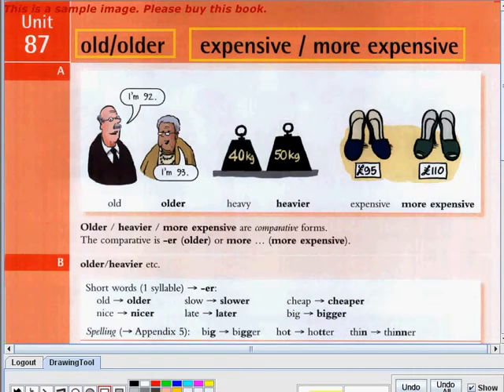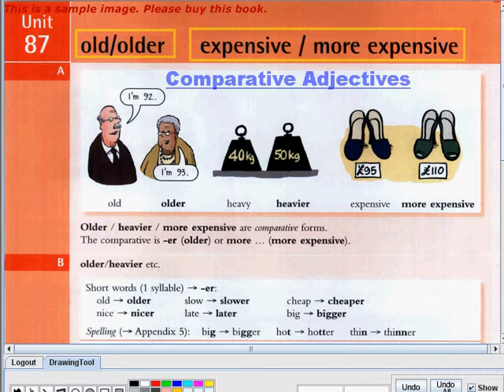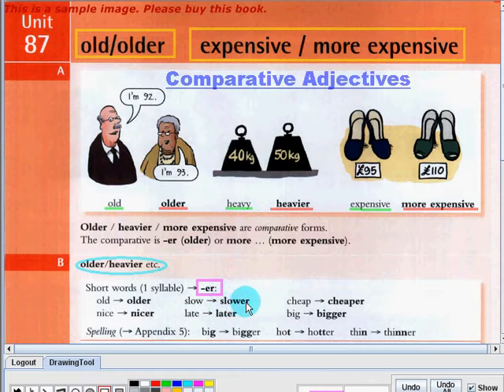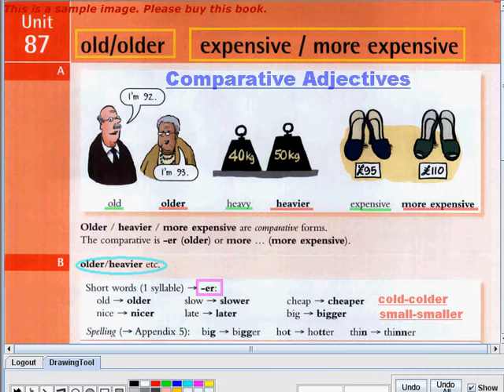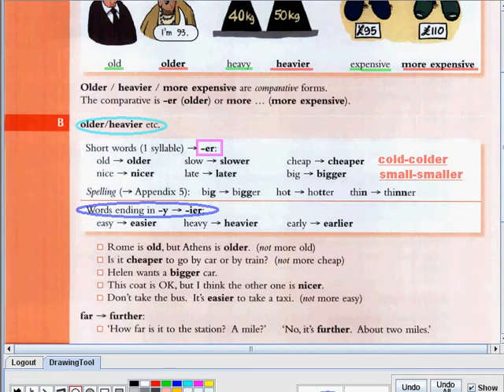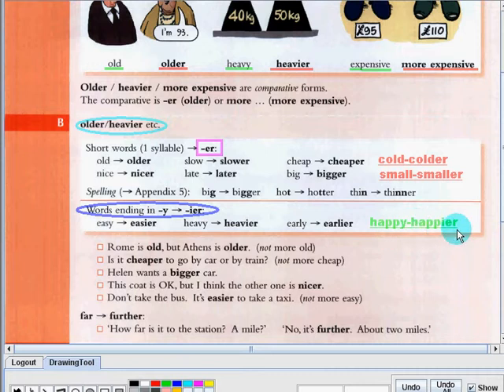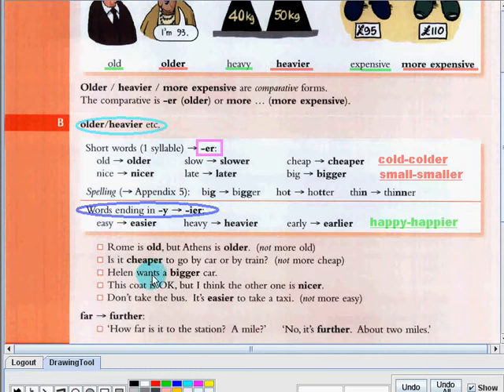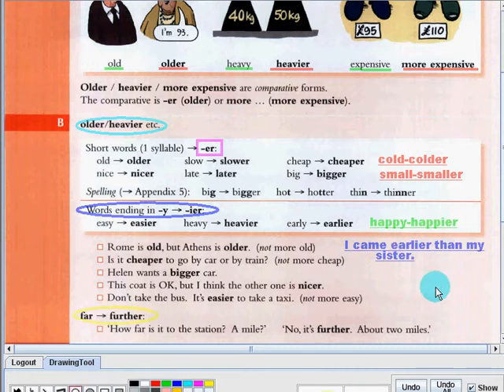EssentialGrammarInUse 087 335 184